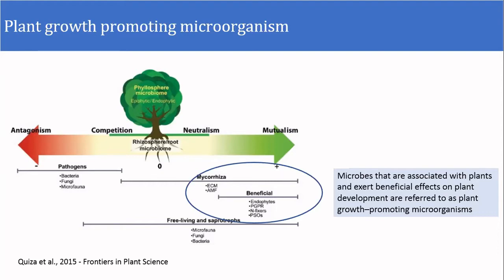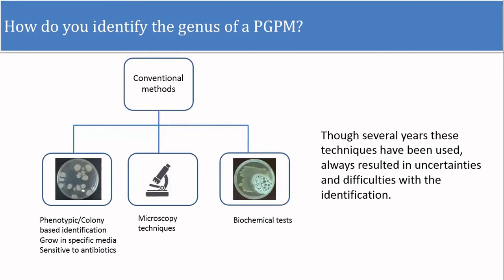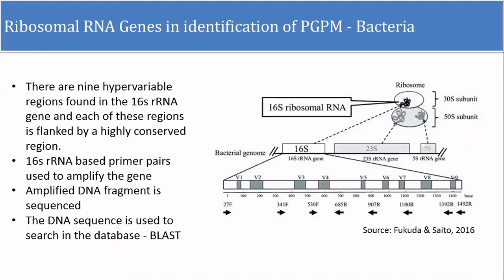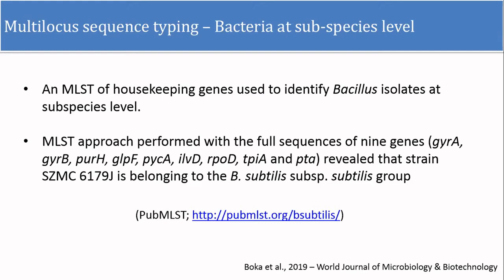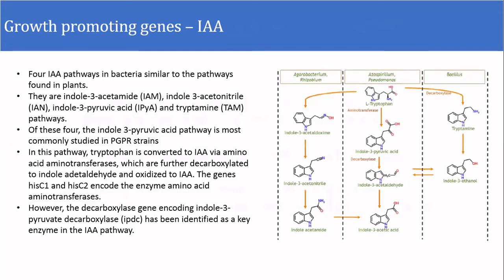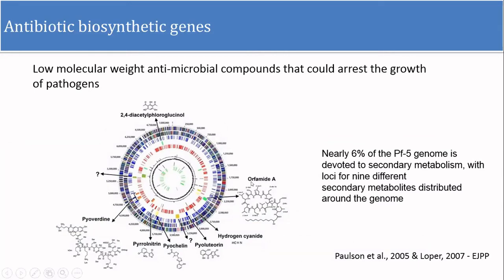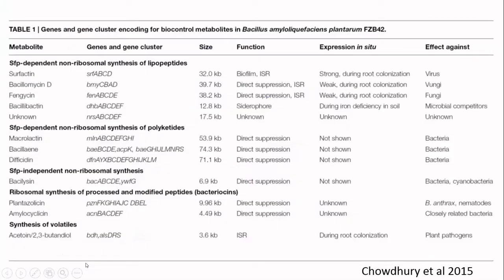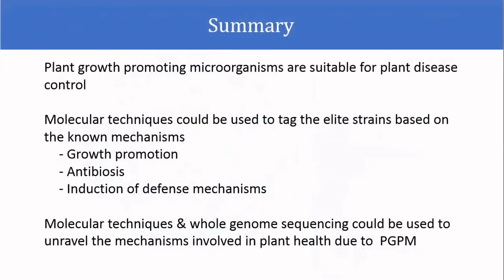UWI & UNU-BIOLAC Webinar Presentation 4 & Discussion - 17 December 2020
Biotechnology of growth promoting microorganisms for an improved plant health in vegetables
Prof Duraisamy Saravanakumar
Department of Food Production, Faculty of Food and Agriculture, The University of the West Indies, St Augustine